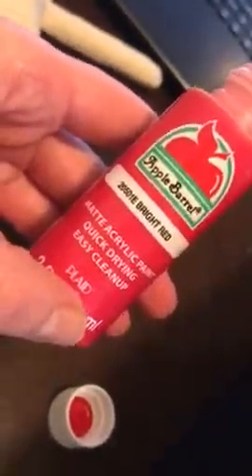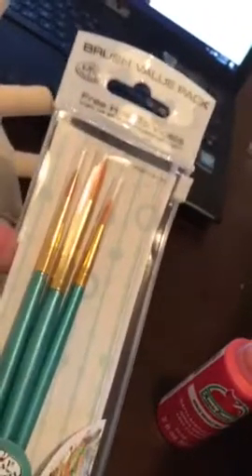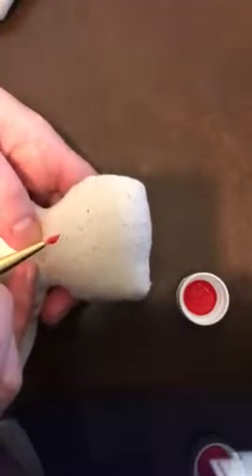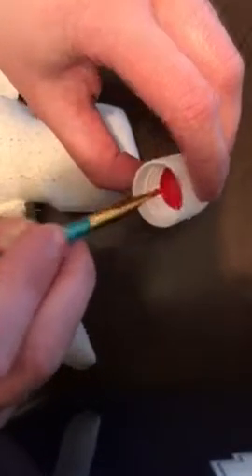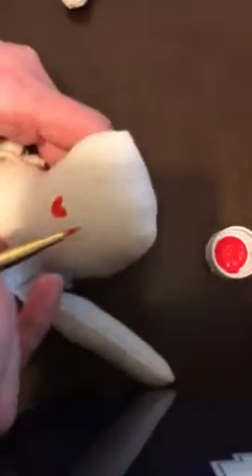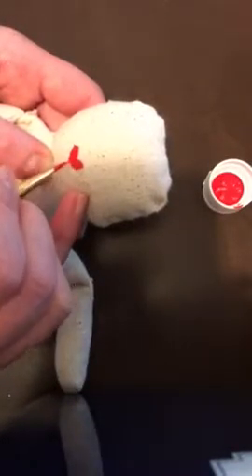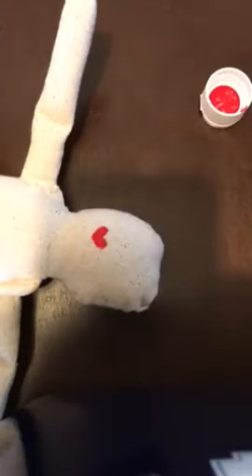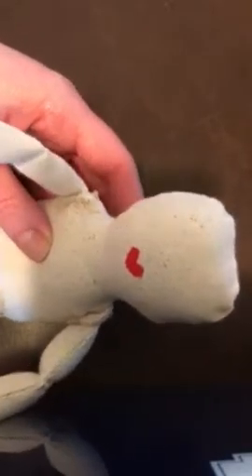Painting lips fabric dolls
MySewingNeedle.com™